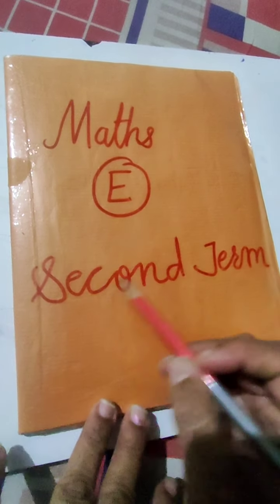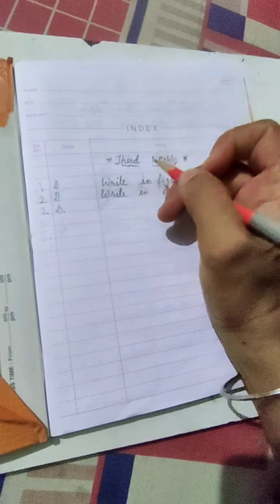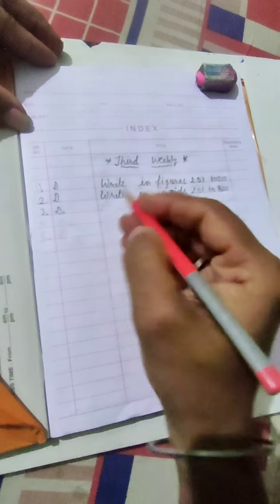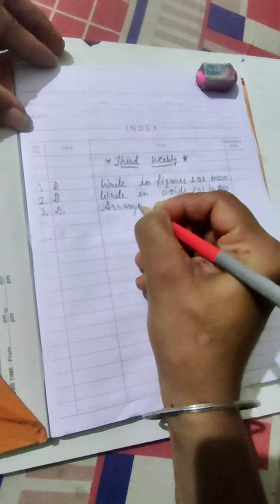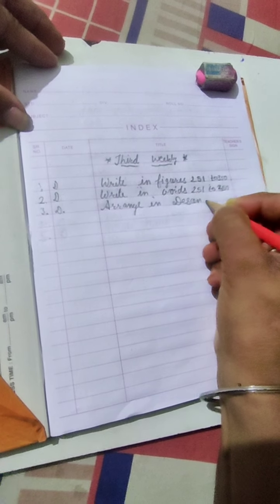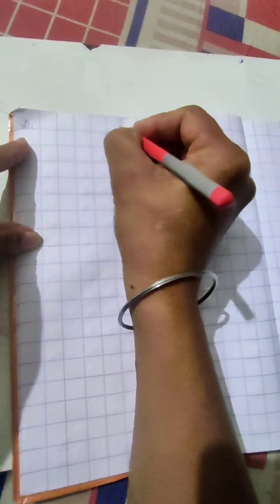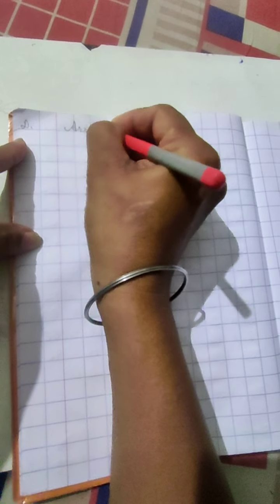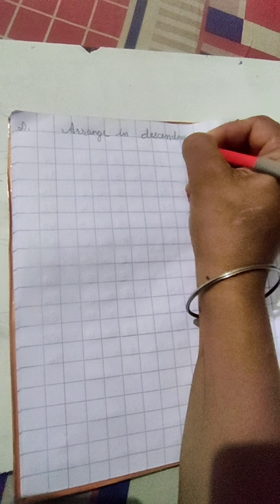writing video of Third weekly arrange in descending order Part-1(Std:1)(Subject:-Mathematics)